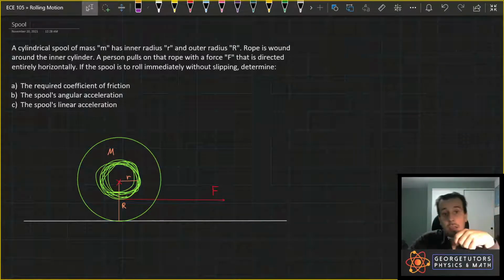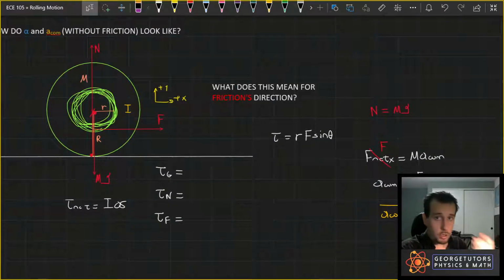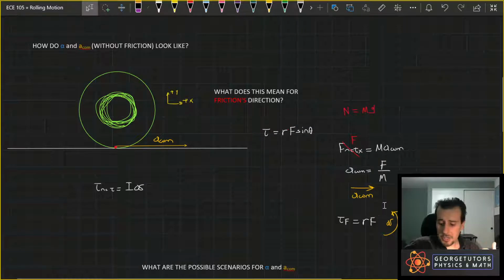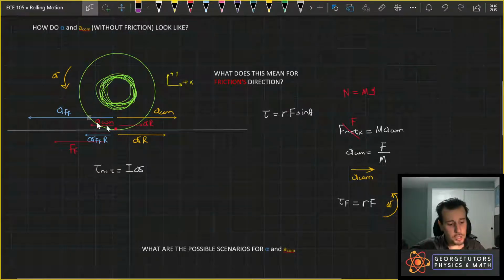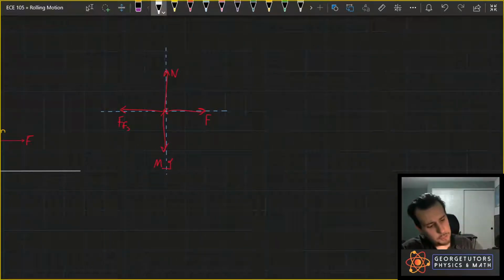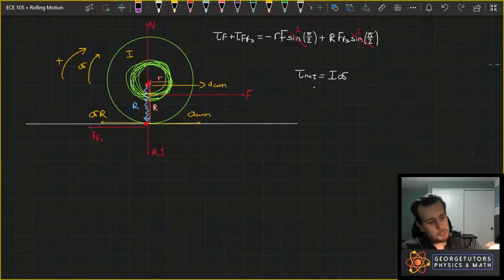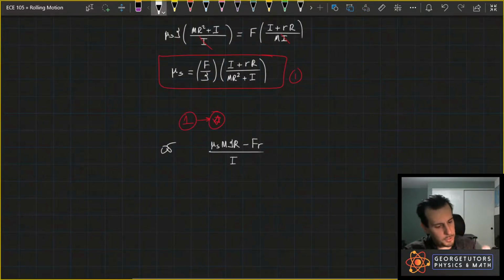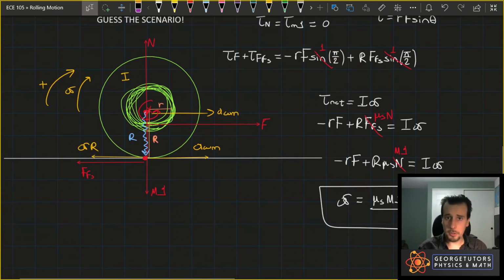Spools: How to Approach them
Dealing with spools is one of the toughest concepts of rolling motion. However it doesn't have to be that way! Let me show you how you can become a master at knowing what you need to guess and where in problems of this kind! Your intuition is key in working your way through a problem like this.